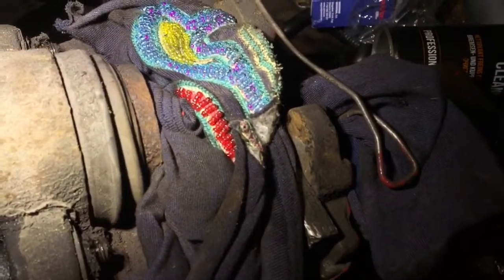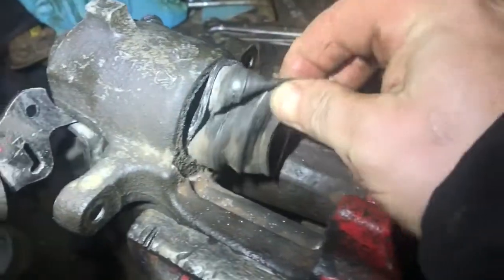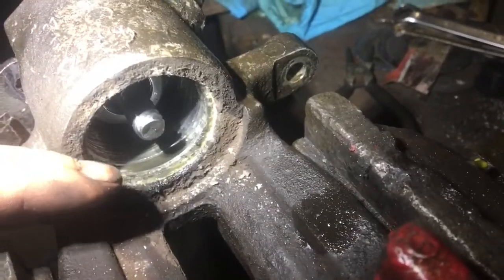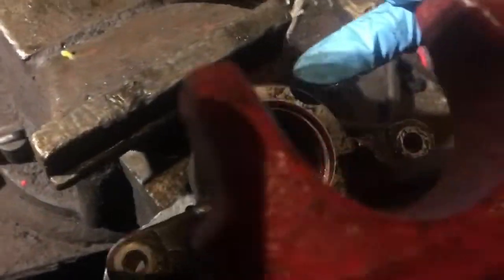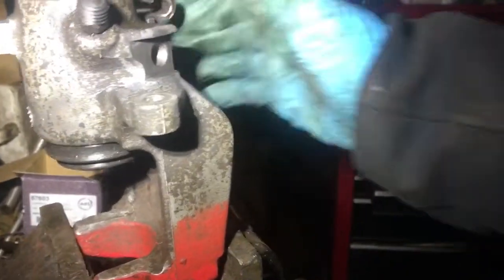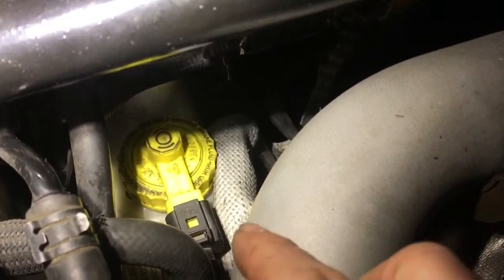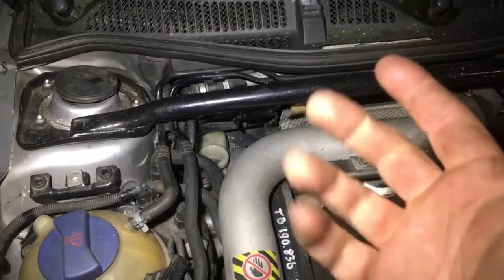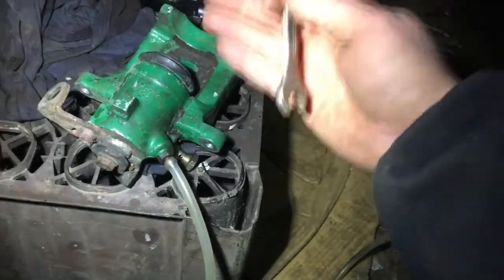Audi TT Mk1 - Rear brakes rebuilt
Rear audi brakes, this video is showing how you can handle with seized brake caliper, in this particular case the brake caliper is from AUDI TT mk1 But it is the same from many vw/ audi and other brands of cars . this brake Video is showing how to change old seals and brake piston, in brake calipers. the kit with bough from mister auto, an online shop. this is a great way to freshen up your brakes, ensure they aren't seized.  AND  its always time to change brake fluid . as brake fluid meant to be changed every two years but brake fluid can be easily forgotten about.
hope you enjoy my brake piston seal and fluid rebuild video.

Parts from mister-auto website

Previous video we changed the front brakes